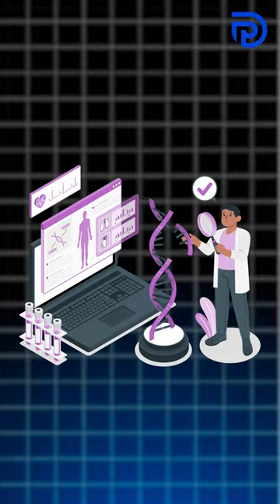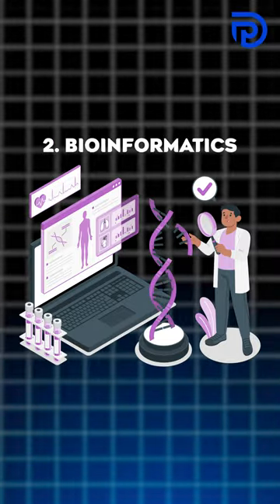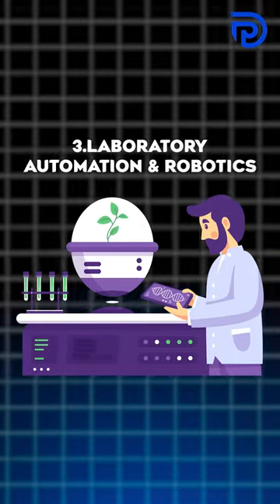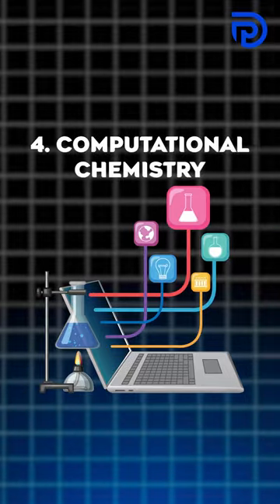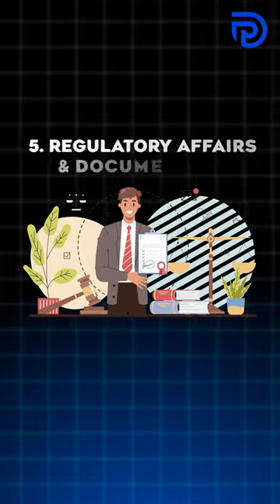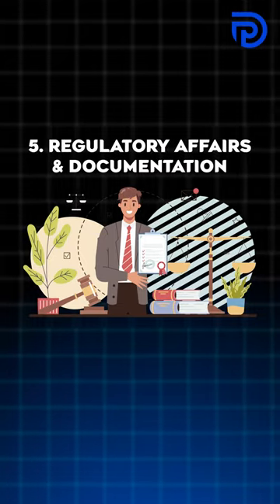B Pharma Best Job Opportunities are here! Follow these 5 Best Tips by Personality Doctor